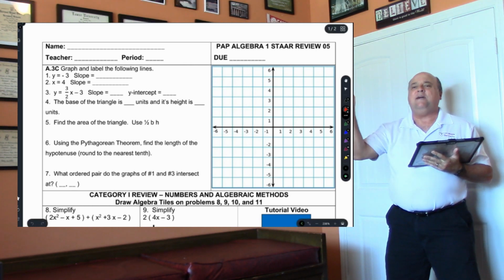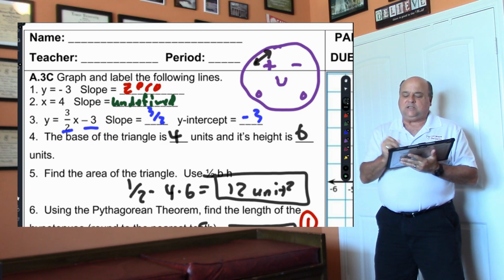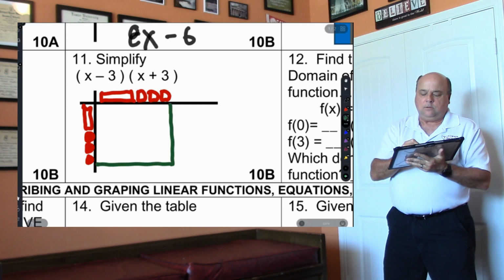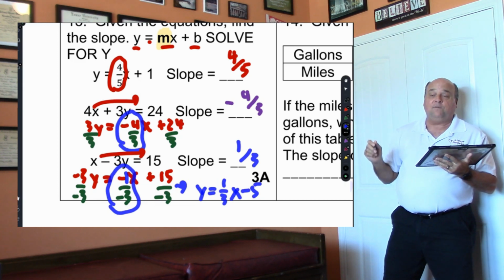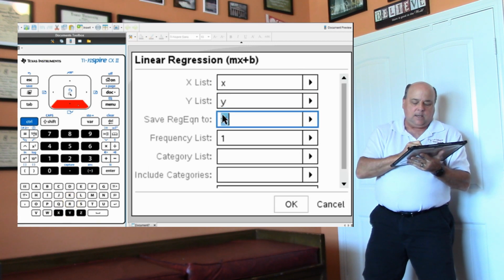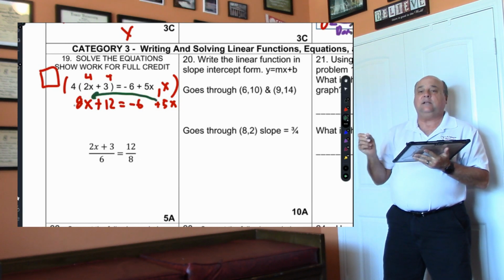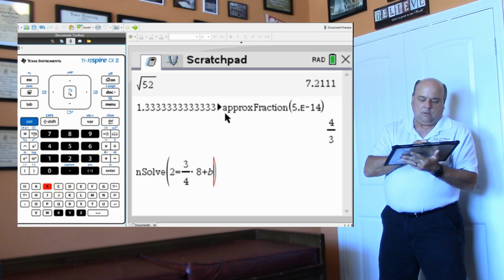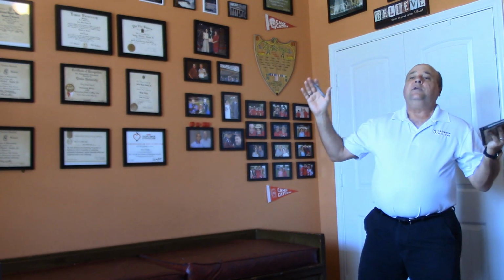STAAR REVIEW 5 23 24 PAP YOUTUBE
Tutorial video over STAAR Review 5